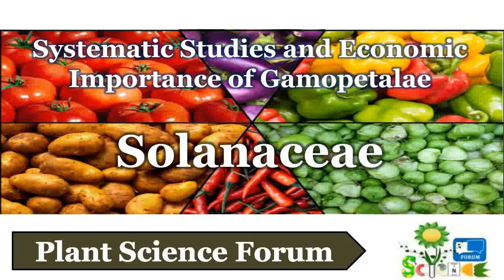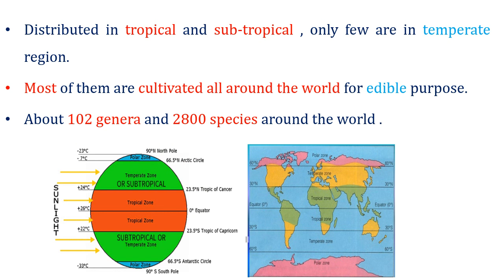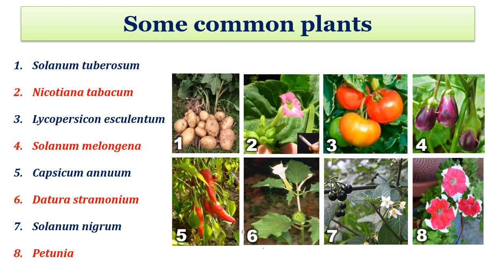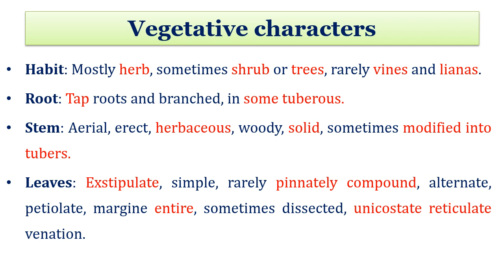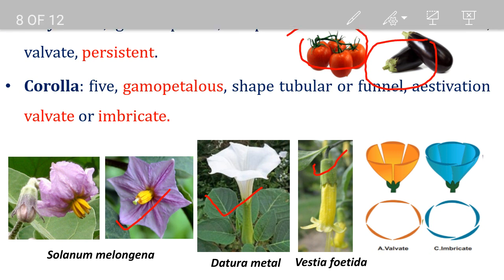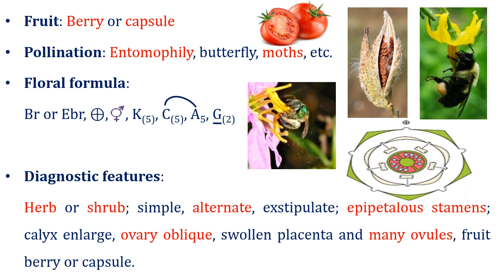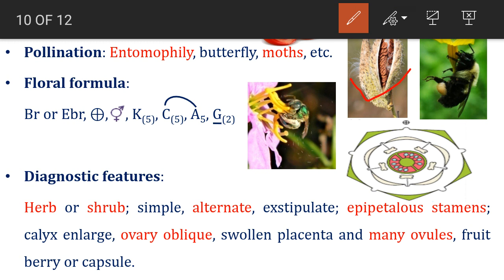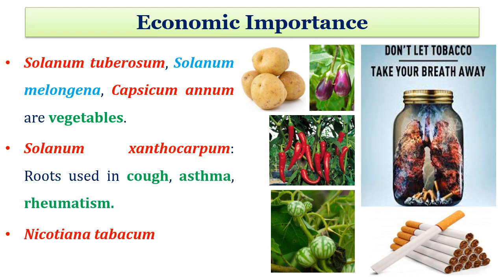Solanaceae - Plant Science Forum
Solanaceae is one of the most significant and economically important families of the Gamopetalae. The members of the family are edible. These edible plants form the major food and vegetable stock of today’s world. Major well-known plants of the Solanaceae are tomato, potato, chilly, tobacco, eggplant/brinjal, etc.
In this video, vegetative and floral characters of the family are discussed.